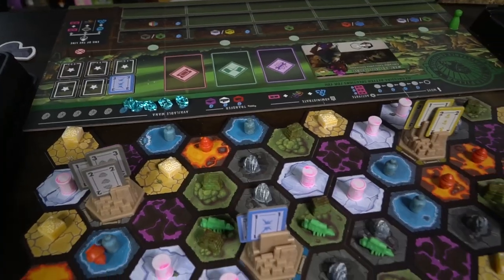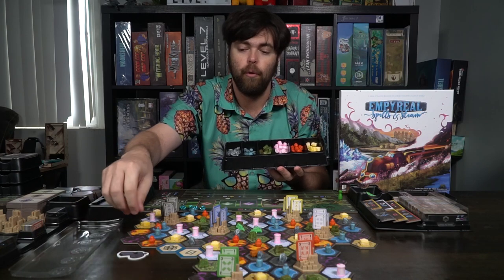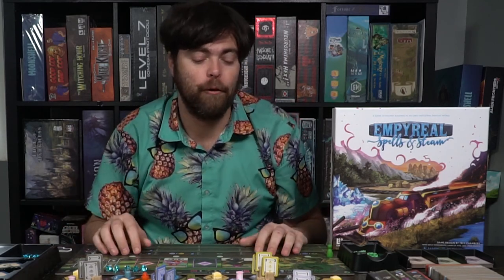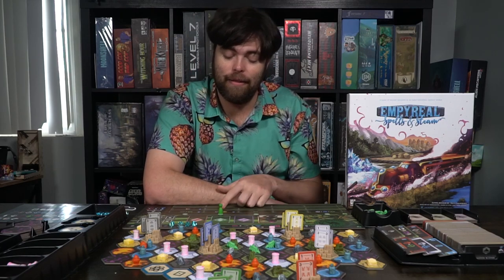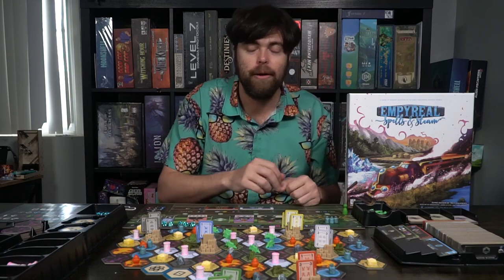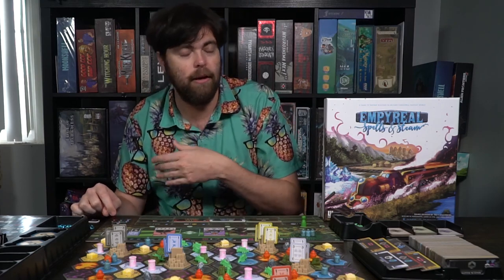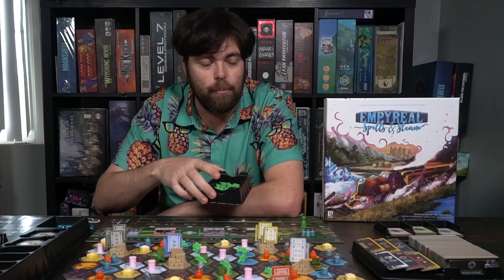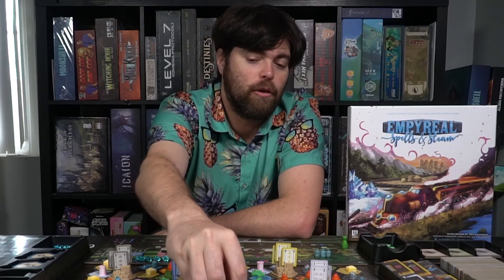Empyreal Rails and Steam (and Expansion) - Board Game Review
Empyreal Rails and Steam Review by Unfiltered Gamer